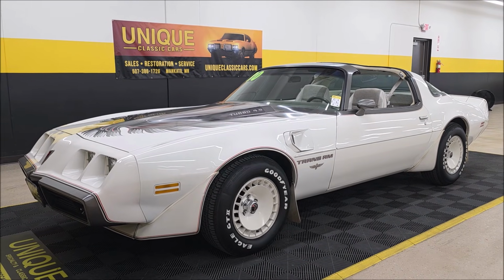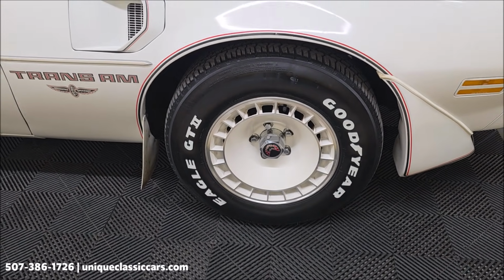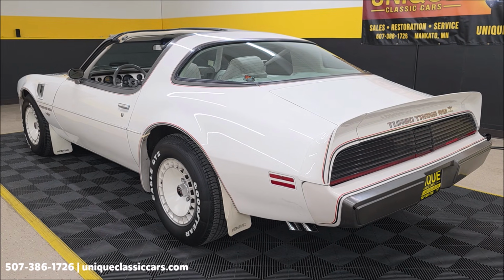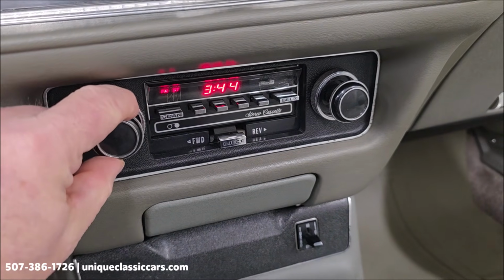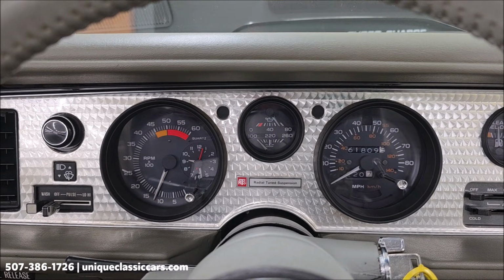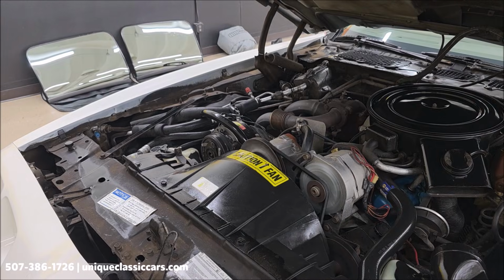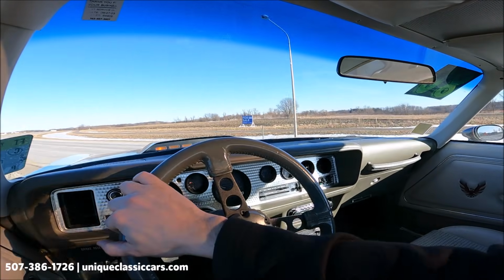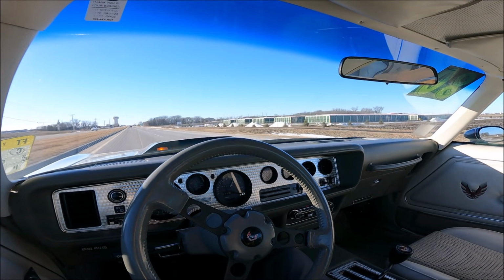1980 Pontiac Turbo Trans Am Pace Car | For Sale $29,900